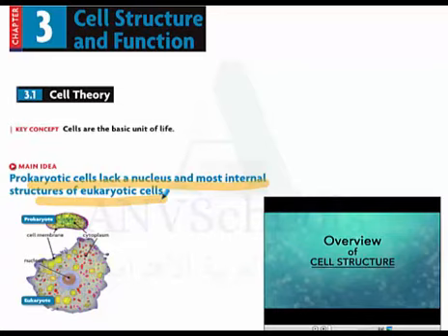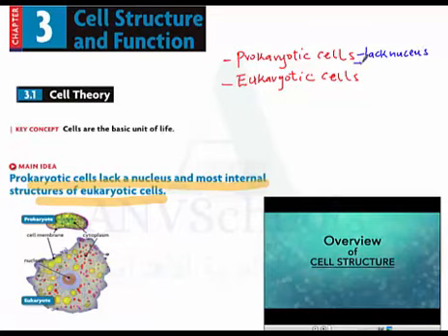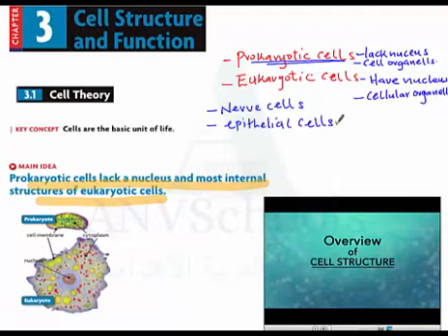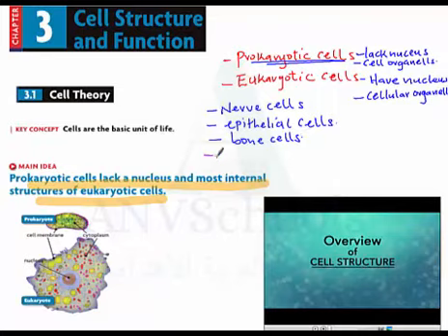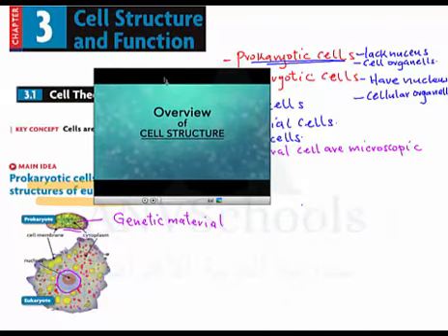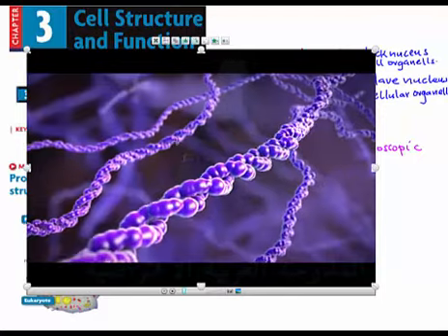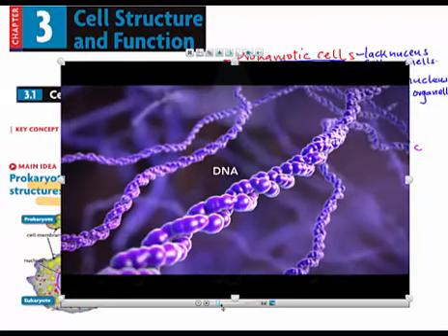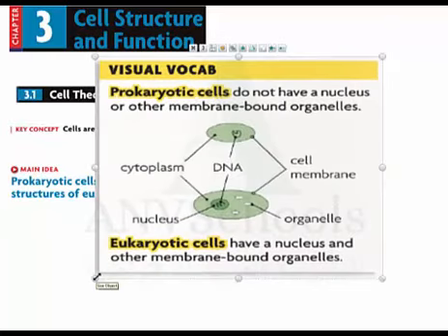Cell Structure and Function Cell Theory